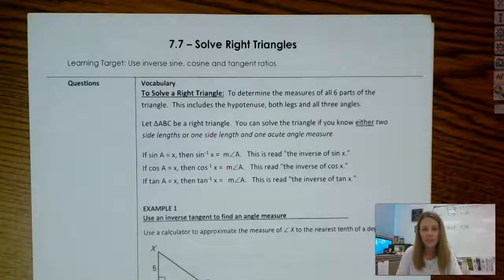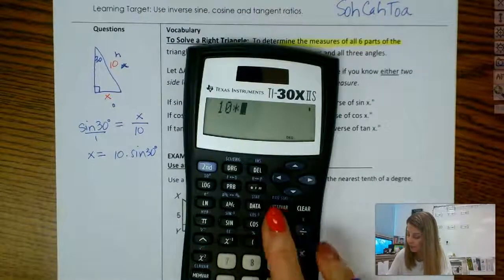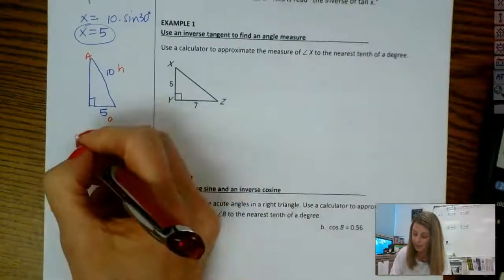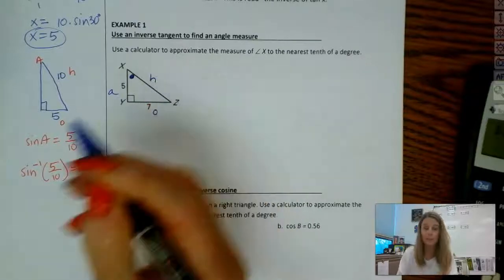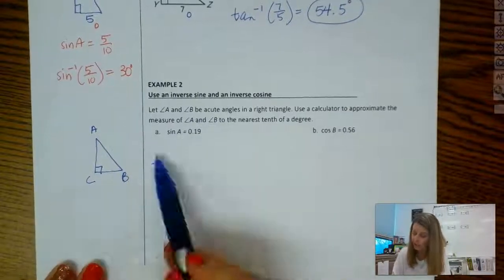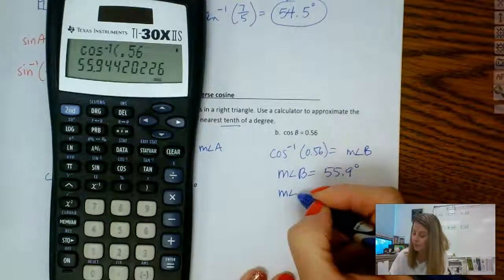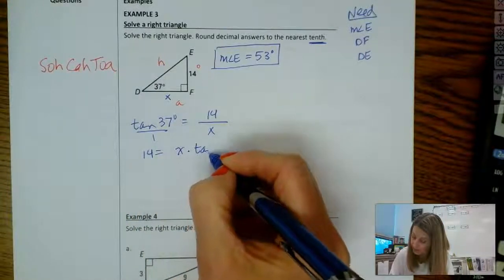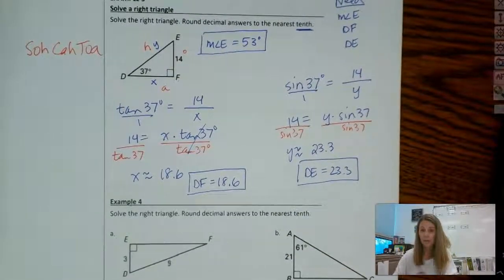7.7-Solve Right Triangles video #1